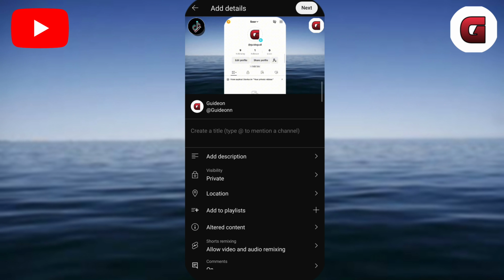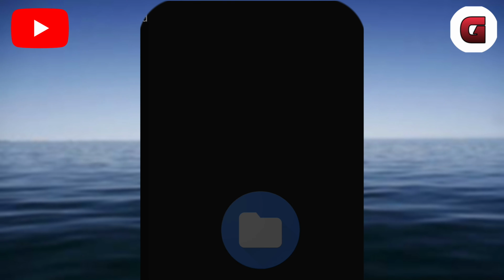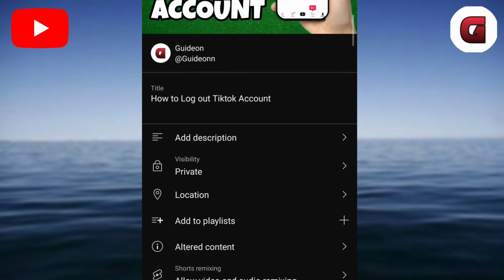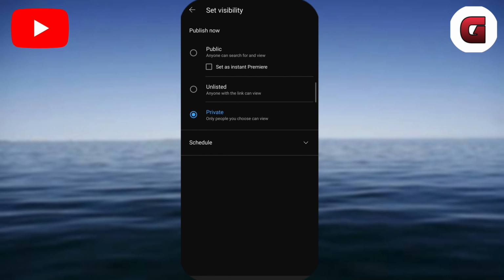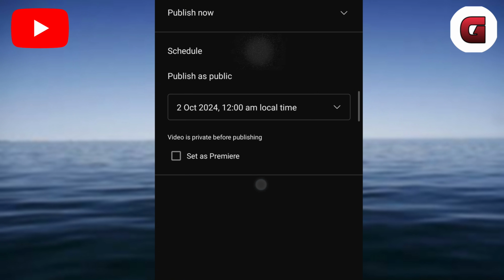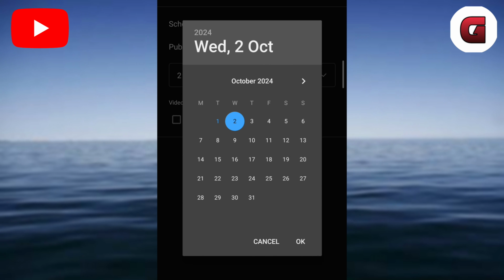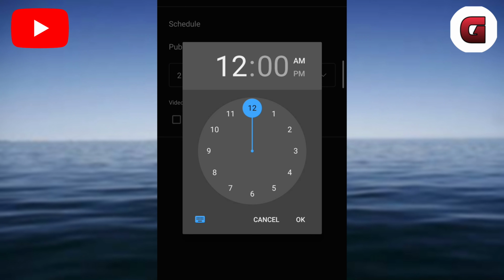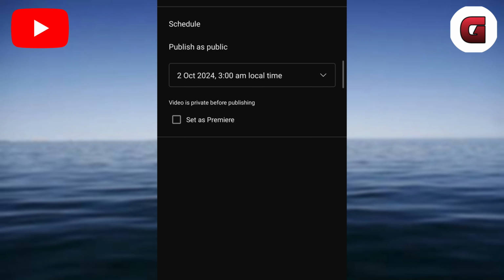How to Schedule Your Upload on YouTube - Full Tutorial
Learn how to schedule upload on youtube with this quick tutorial video.